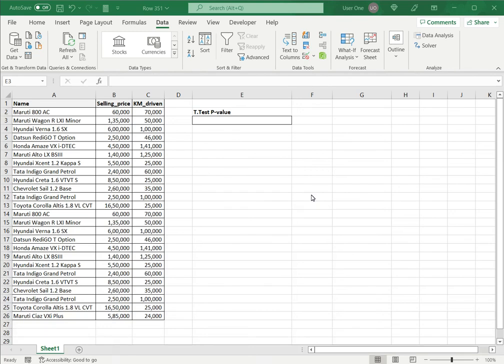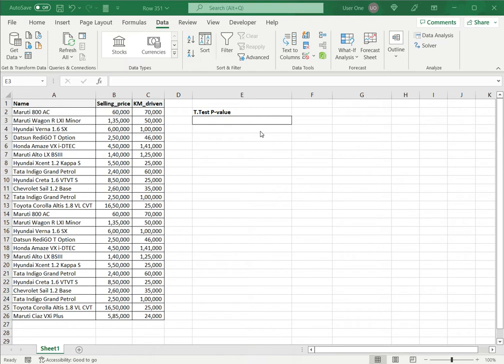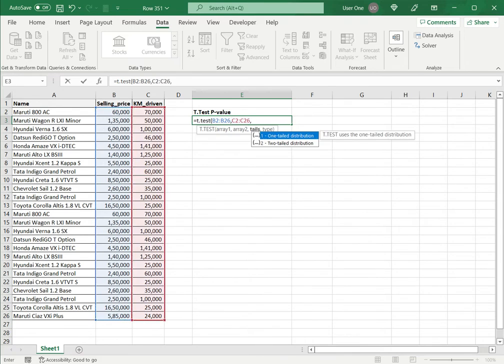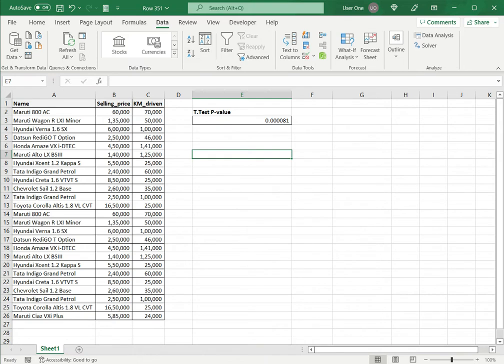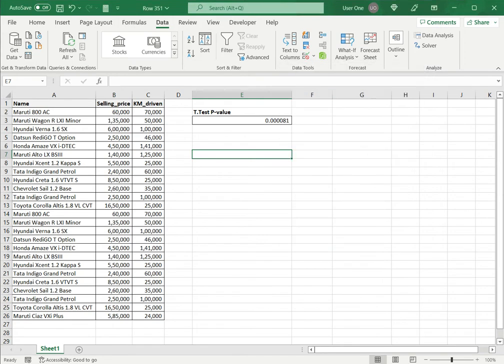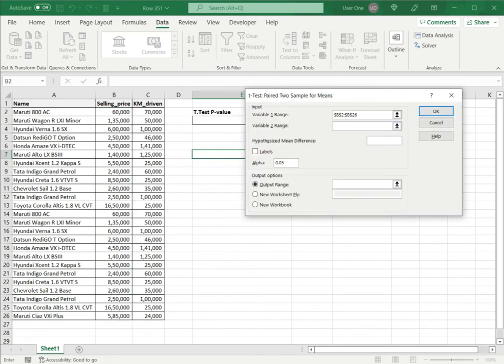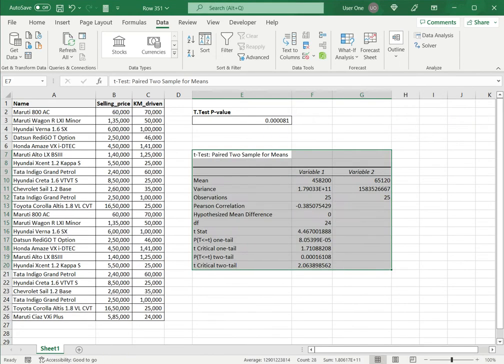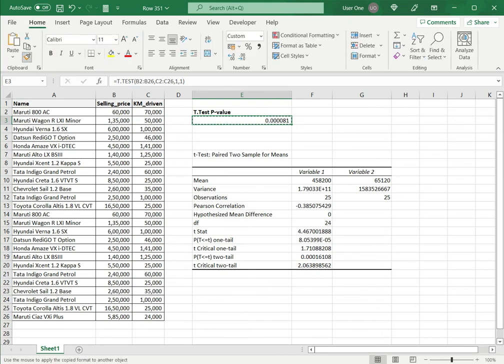How to calculate the P value in Excel